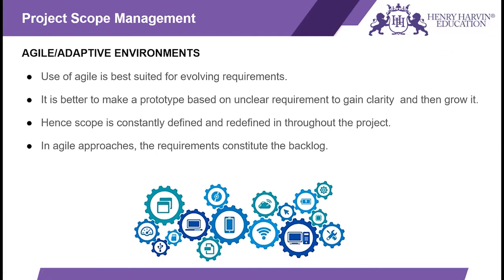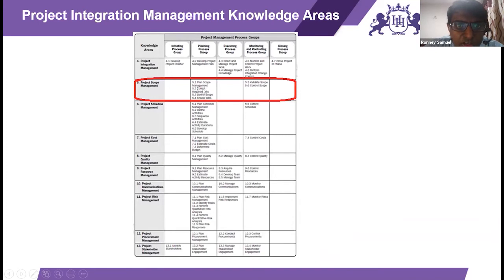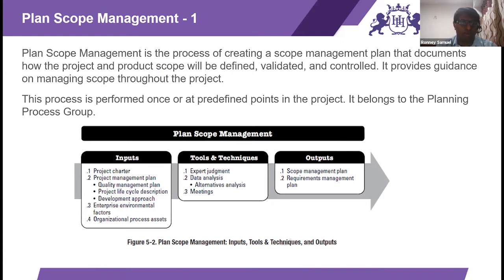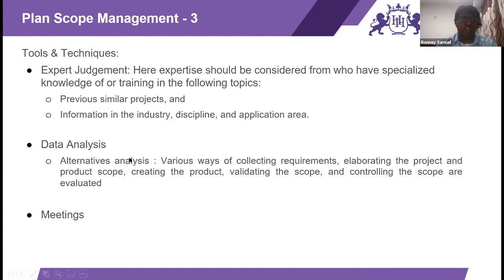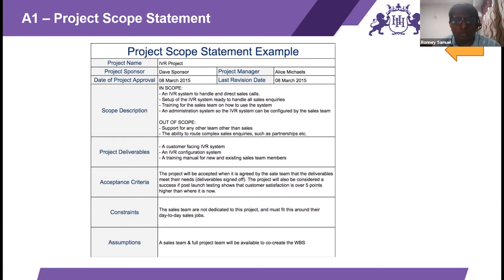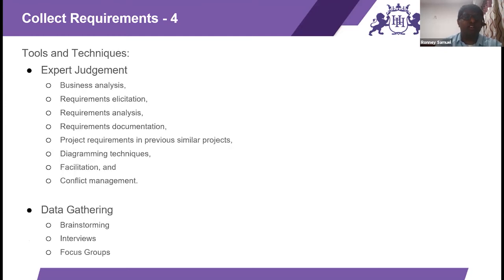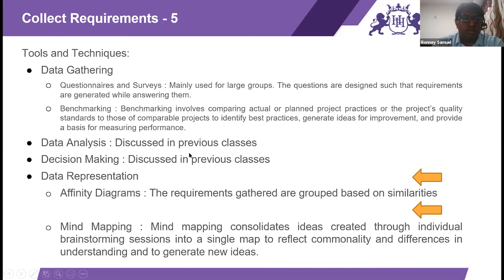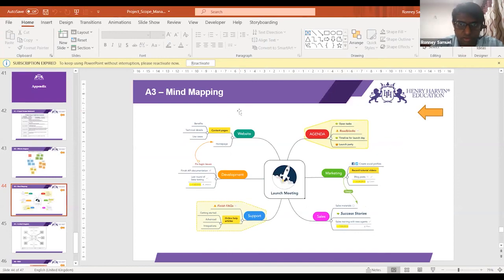Demo video For PMP® Project Management Course by Henry Harvin Education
Also, check these blogs